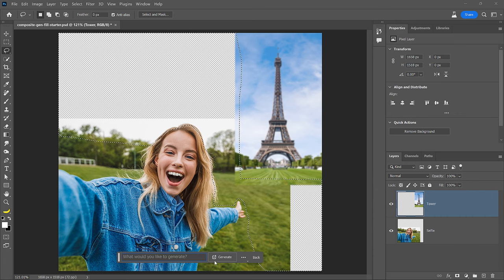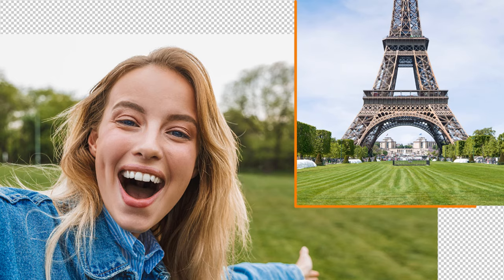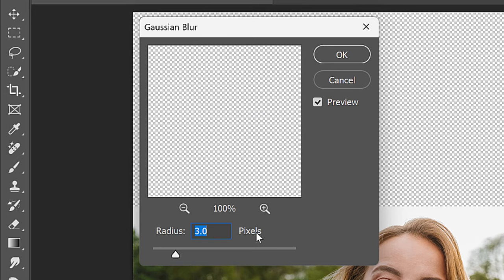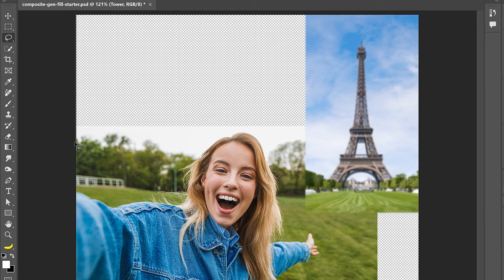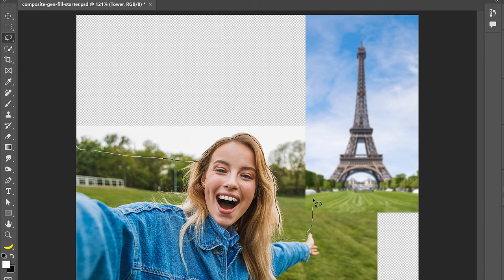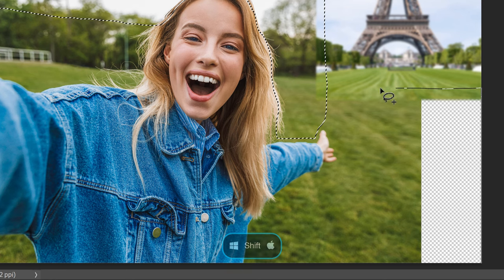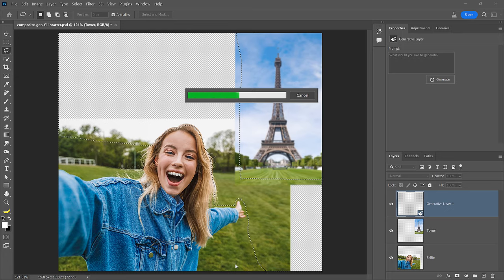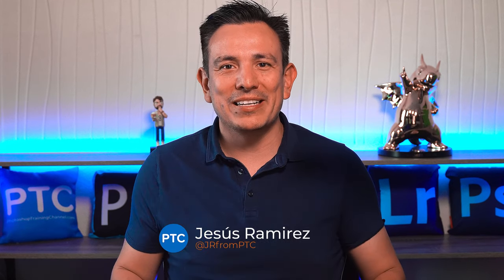Photo Merging Made Easy! New Photoshop Compositing Technique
Master this new technique to seamlessly merge images and create realistic composites in Photoshop!

This is the easiest way to create realistic composites! What do you think?